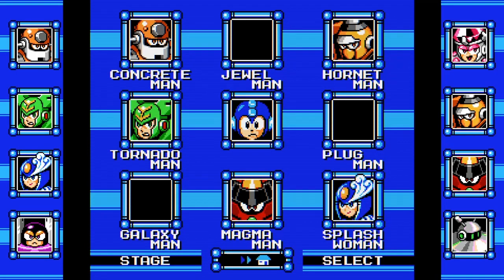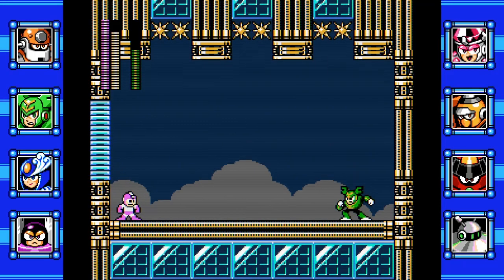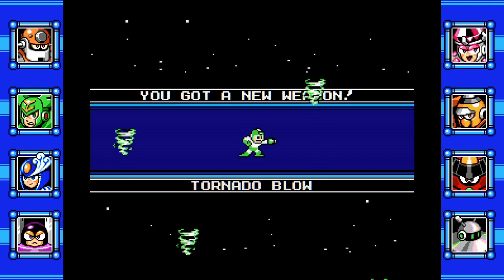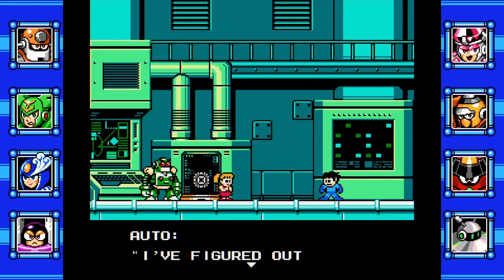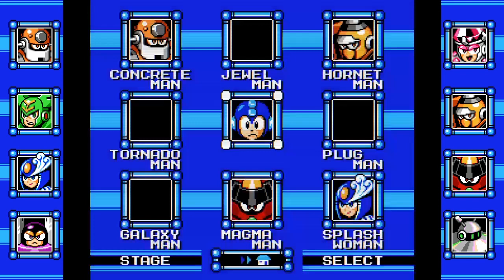Let's play Mega Man 9 part 4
So far, Mega Man has defeated three robot masters in the latest robot rebellion. After defeating Plug Man, Mega Man heads to a weather regulation facility to confront the twister generating robot master, Tornado Man. Mega Man hopes his wind controlling brother is willing to tell the blue bomber the truth behind the robot rebellion. Can Mega Man weather the storm? Or will Tornado Man blow Mega Man away?